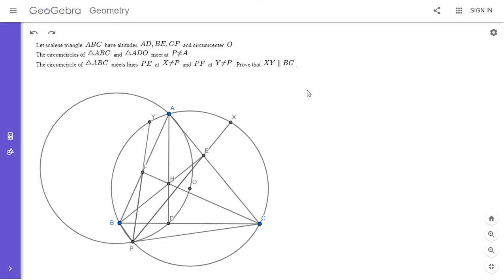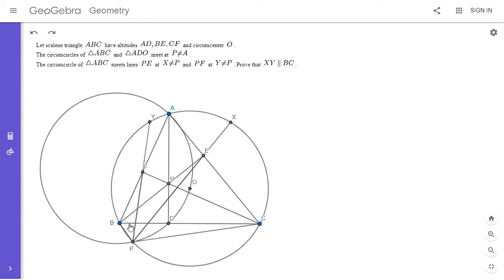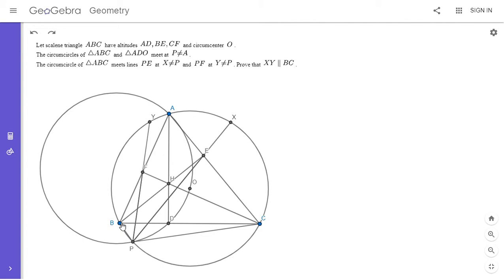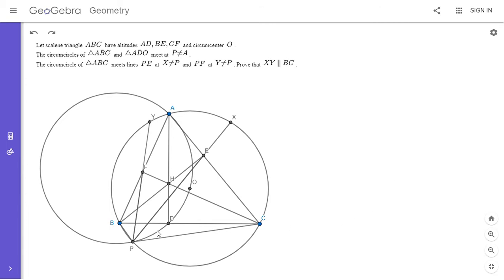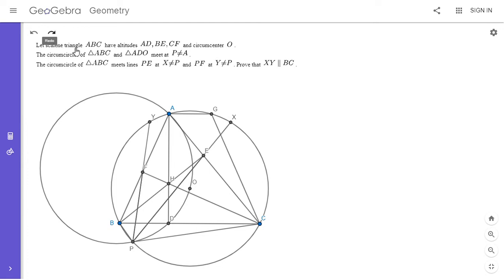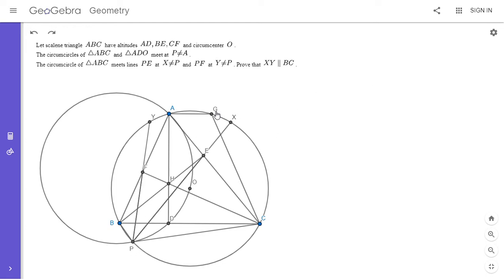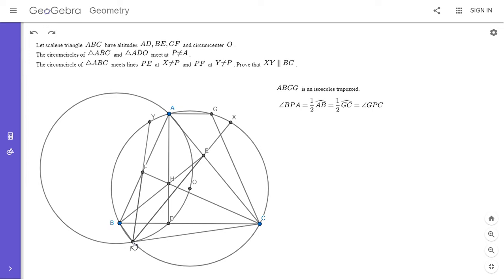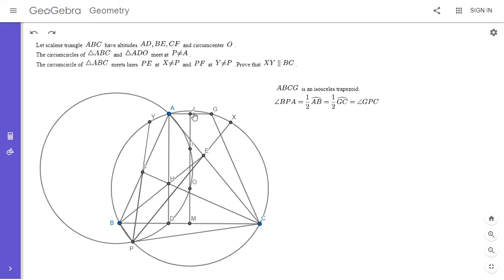Olympiad Geometry Problem #87: Altitudes, Circumcircles, Parallel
Here is an outstanding problem from the 2018 ELMO Shortlist, proposed by Daniel Hu. I had a lot of fun solving it and am curious if there is a simpler solution.